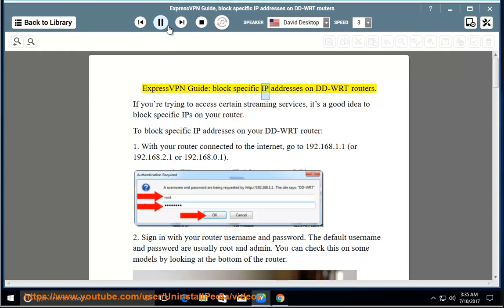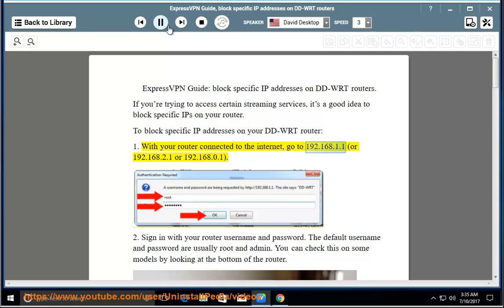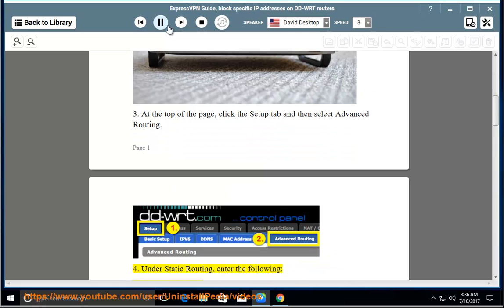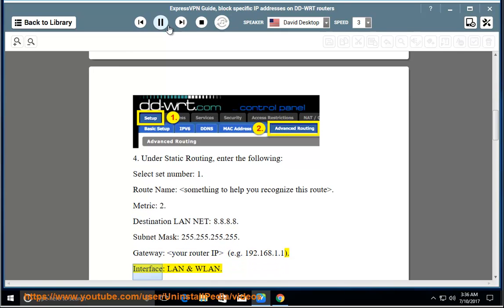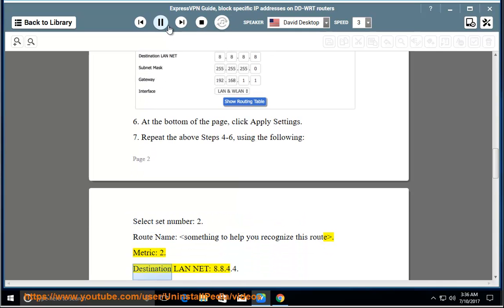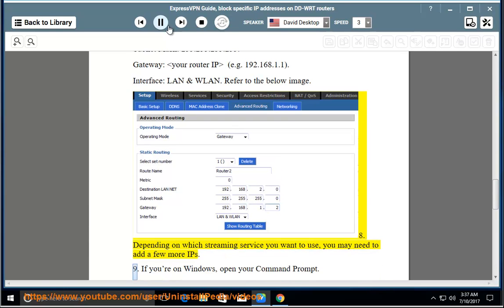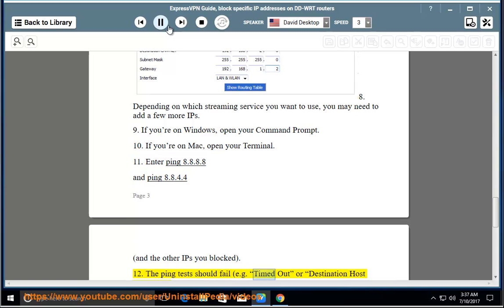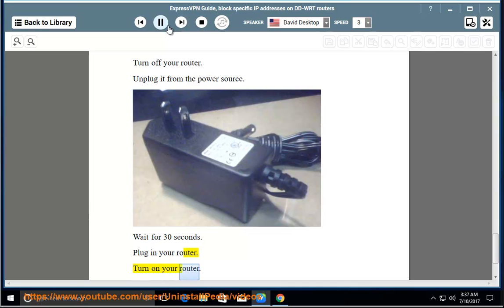ExpressVPN Guide: Block specific IP addresses on DD-WRT router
Here's how to Block specific IP addresses on DD-WRT router. Hit to fully set up ExpressVPN on your computer and/or other devices today!